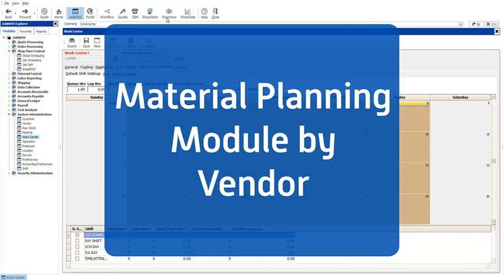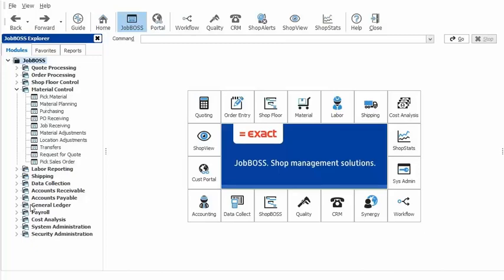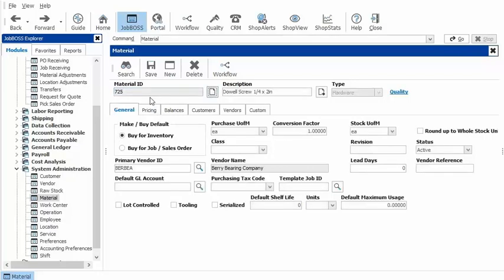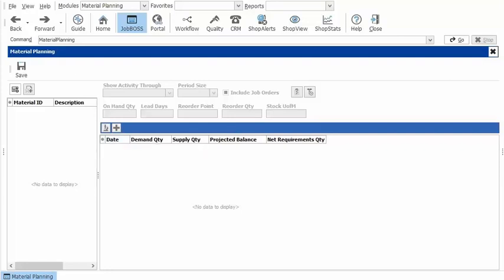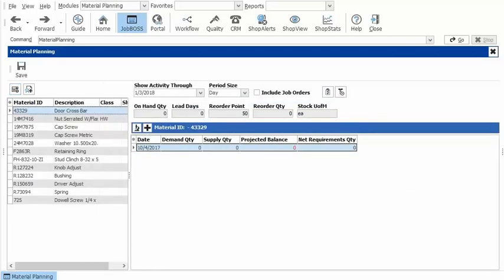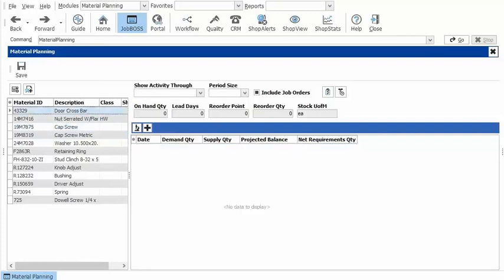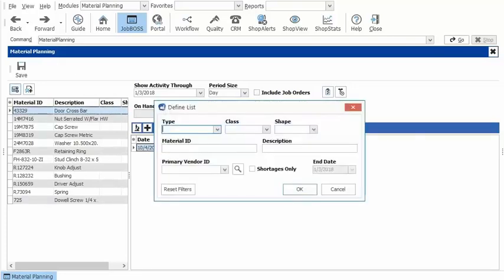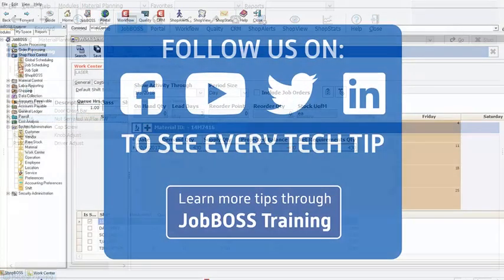JobBOSS Tech Tip Tuesday: Material Planning by Vendor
Tech Tip Tuesday brings you weekly JobBOSS tips and tricks!

Material Planning by Vendor: Placing an order for materials? Watch this short video to see how you can use the Material Planning Module to search by vendor, and maximize your opportunity for savings by replenishing inventory and supplying material demands driven by active jobs.